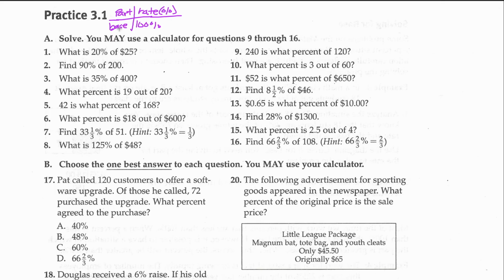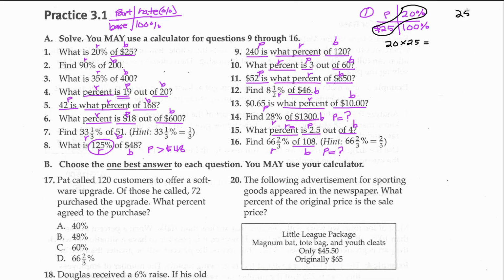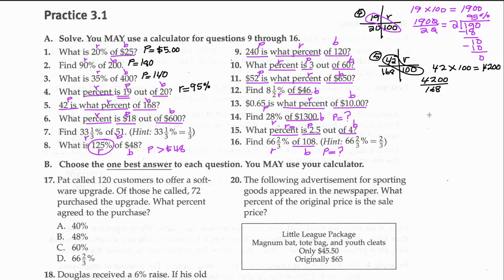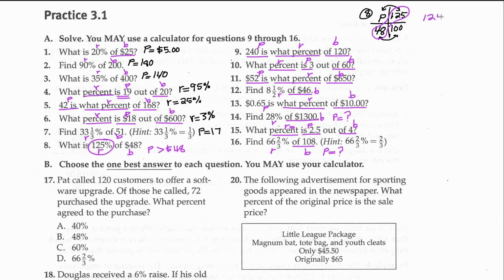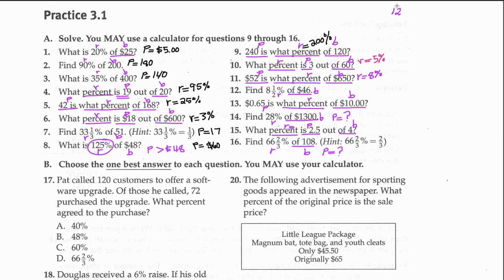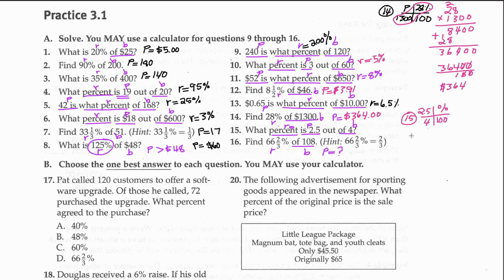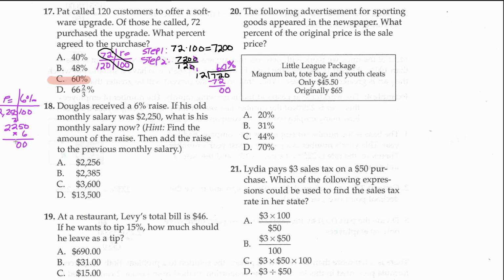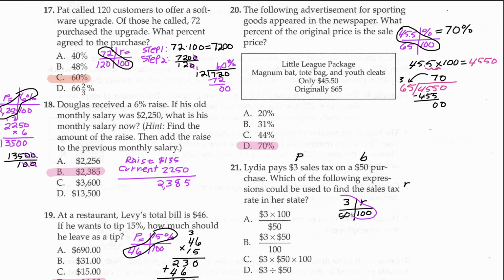Chapter 3 Practice 3.1: Percents - Solving for the Part and the Rate.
In this lesson, we will find the missing element when two elements are given.